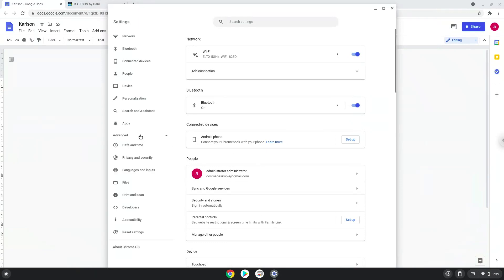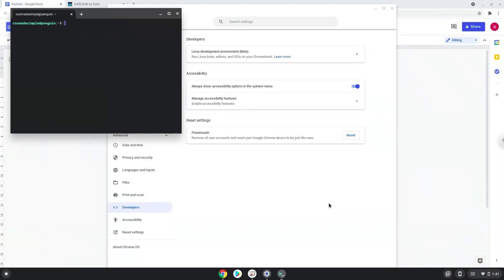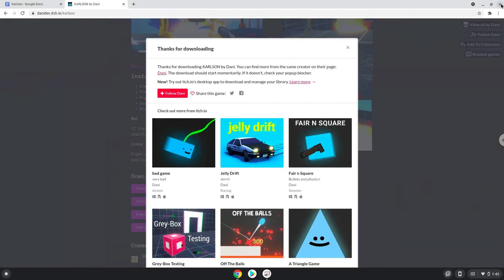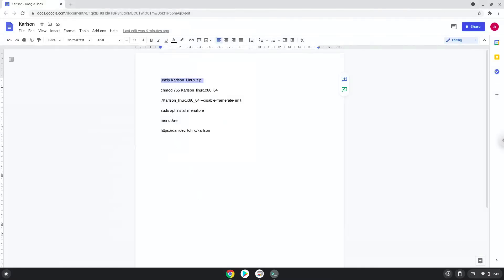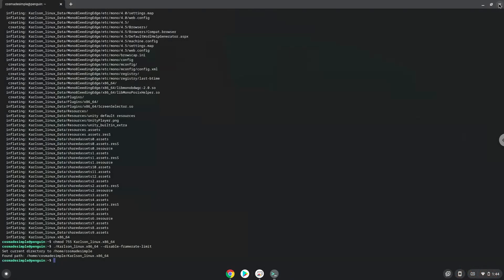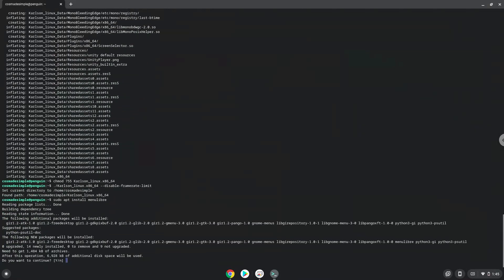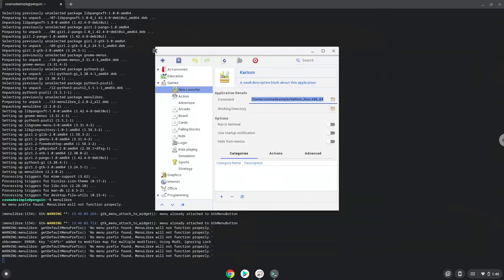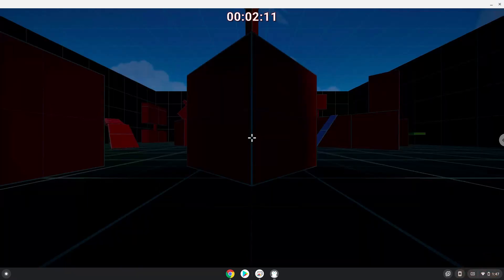How to install Karlson by Dani on a Chromebook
In this video, we are looking at how to install Karlson by Dani on a Chromebook.